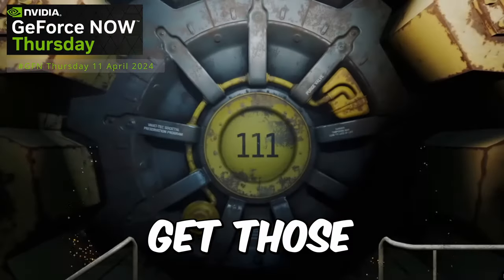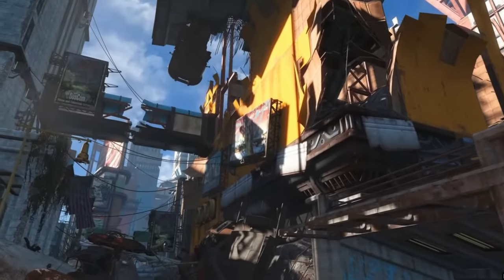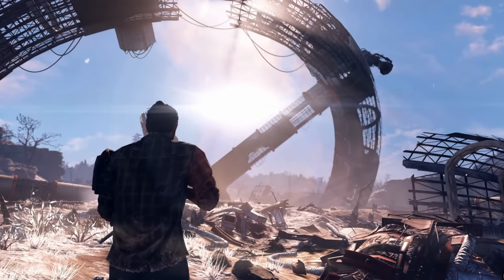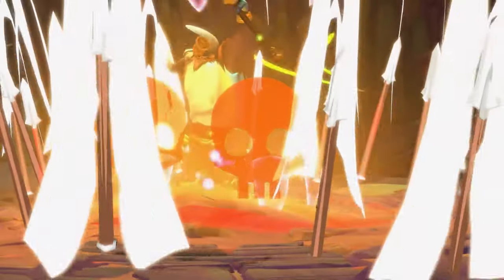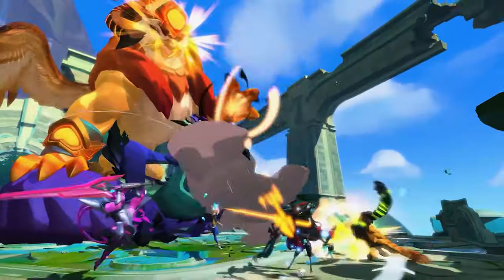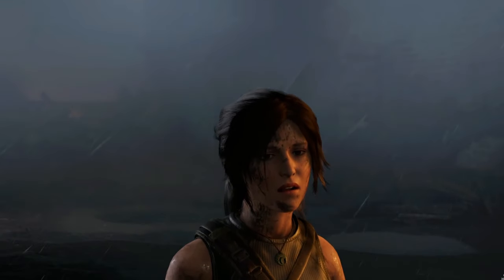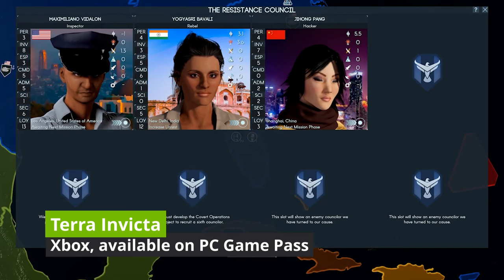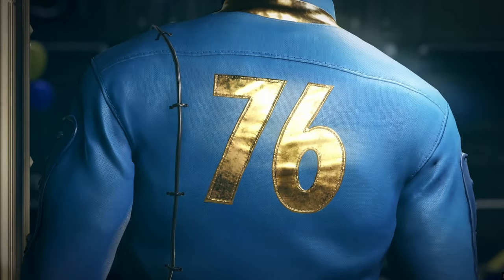Fallout 4 & 76 on GeForce Now! Everything You Need to Know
Get ready, Vault Dwellers! Fallout 4 and Fallout 76 have invaded GeForce Now, bringing epic post-apocalyptic adventures straight to the cloud. Say goodbye to massive downloads and hello to exploring the wasteland on ANY device with stunning graphics!

Whether you're rebuilding the Commonwealth in Fallout 4 or conquering Appalachia in Fallout 76, this is your chance to jump in and experience the games in glorious detail. Plus, GeForce Now is giving both titles a serious power boost for smooth gameplay – even on older machines.

In this video, we're covering:

The HUGE Fallout announcement and what it means for gamers
Why you should give Fallout 76 a second chance (if you bounced off it before)
NEW games hitting GeForce Now this week (including Gigantic: Rampage Edition)
And of course, plenty of my thoughts, tips, and a healthy dose of wasteland humor
Are you as hyped as I am? Let's conquer the wasteland together!

GIGANTIC: RAMPAGE EDITION (New release on Steam, April 9)
Inkbound 1.0 (New release, on Steam, April 9)
Broken Roads (New release on Steam, April 10)
Infection Free Zone (New release on Steam, April 11)
Shadow of the Tomb Raider: Definitive Edition (New release on Xbox and available on PC Game Pass, April 11)
Backpack Battles (Steam)
Fallout 4 (Steam)
Fallout 76 (Steam and Xbox, available on PC Game Pass)
Ghostrunner (Epic Games Store, Free April 11-18)
Terra Invicta (Xbox, available on PC Game Pass)